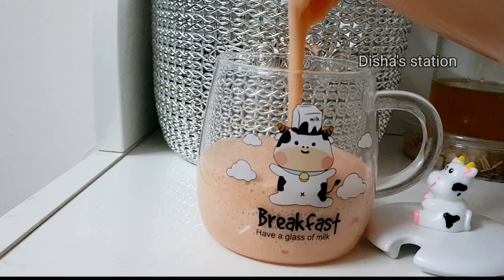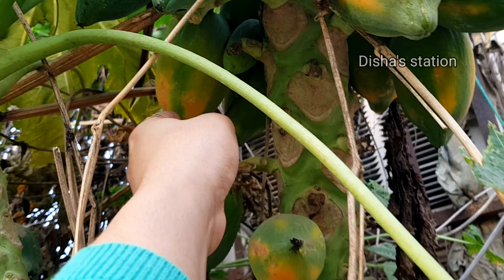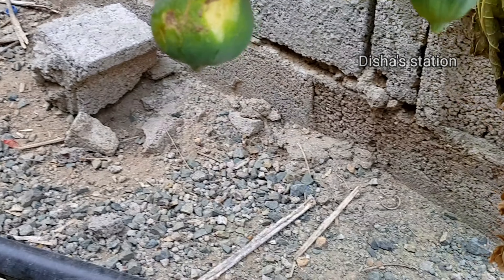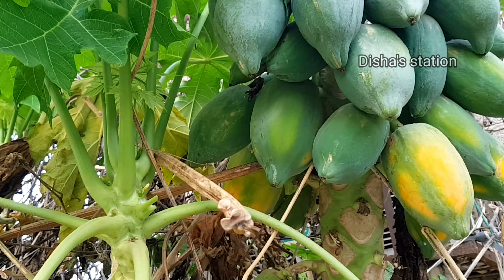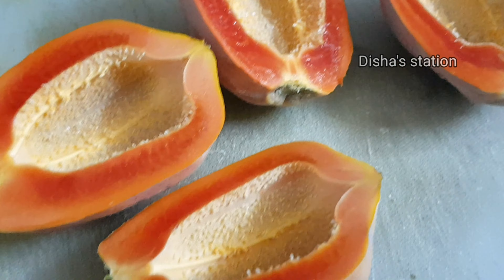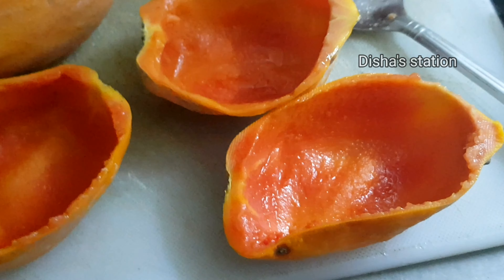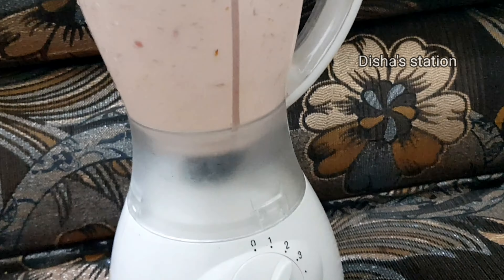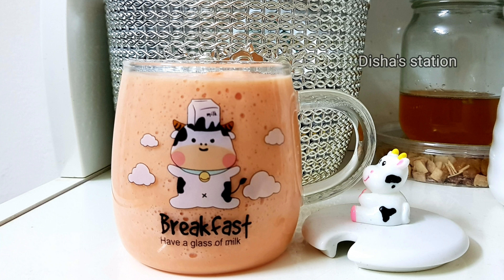আলহামদুলিল্লাহ আজ নিজেদের গাছের পেঁপে দিয়ে জুস বানালাম, আহ্ কি স্বাদ😋KSA daily life vlog🥰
Daily life in KSA